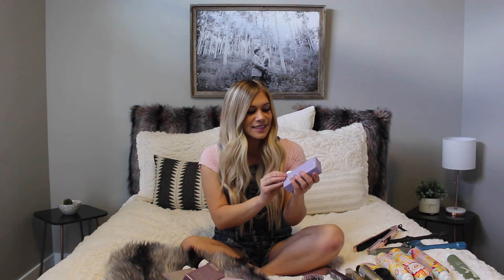PRODUCTS I USE ON MY OWN HAIR | KEVIN MURPHY & AMIKA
WARNING: I talk fast!

This video has been highly requested, so here it is! Let me know if you use any of these products as well, and also leave me your product suggestions too!

KEVIN MURPHY PRODUCTS:
maxi wash
hydrate-me.shampoo
hydrate-me.conditioner
blonde.angel.wash
blonde.angel treatment
young.again oil
shimmer.shine
easy.rider
session.spray

AMIKA PRODUCTS:
perk up dry shampoo
un.done texture spray
touchable hairspray
leave in cream

OTHER PRODUCTS:
pastel pink wet brush
wet brush detangle comb
GVP 1" iron
babyliss 1 1/4" iron
paul mitchell rose gold flat iron

WHAT I WORE:
t shirt- cotton on
overalls- american eagle
shear necklace- bohme
earrings- target